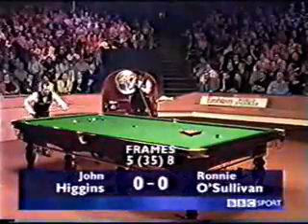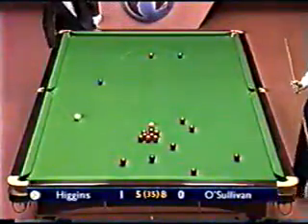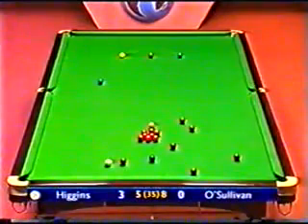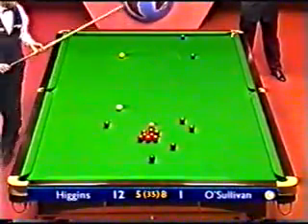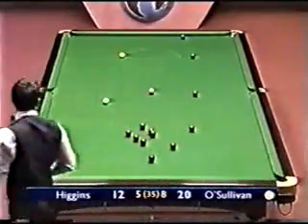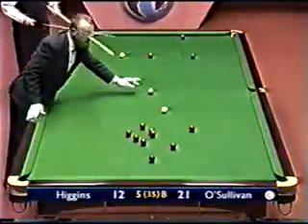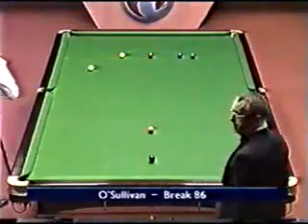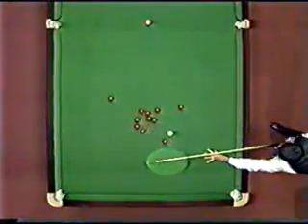2001 World snooker ) Final 14